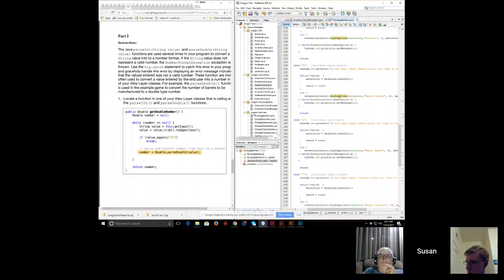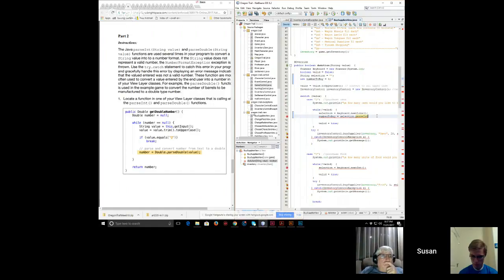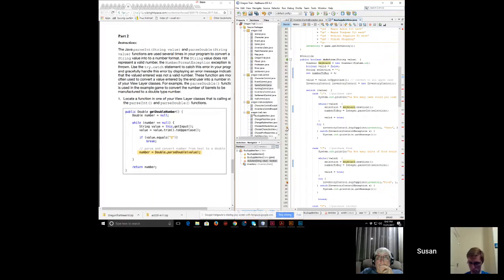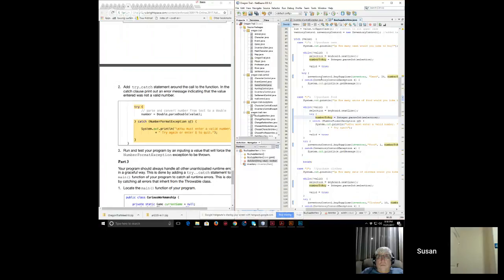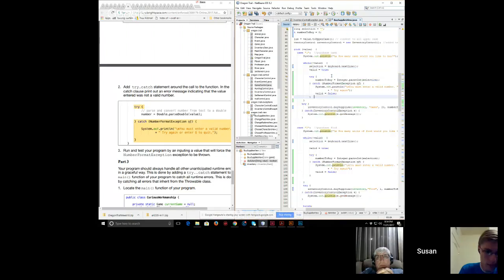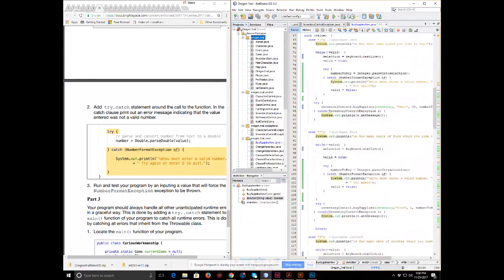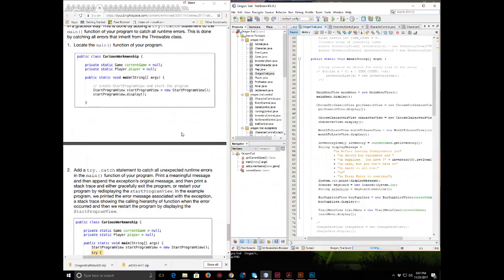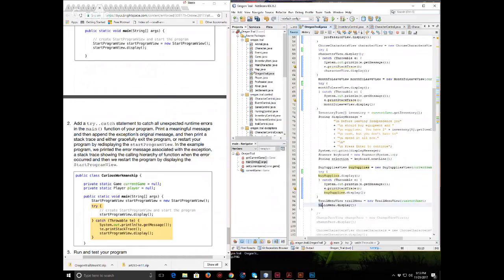Week 11 group project - part 2